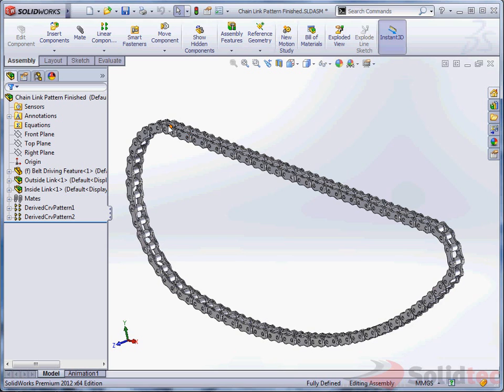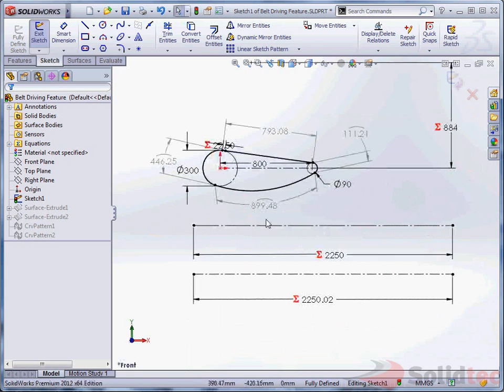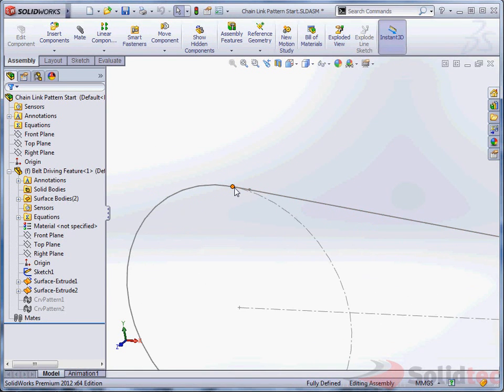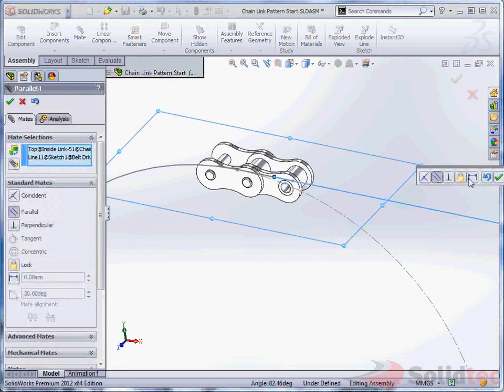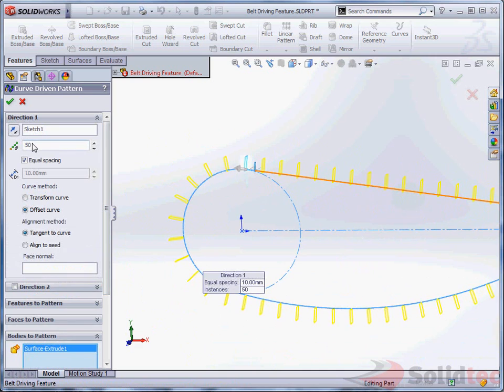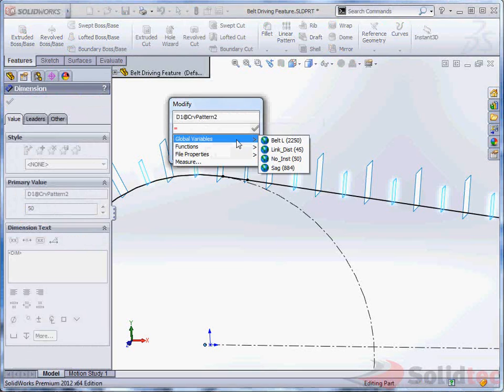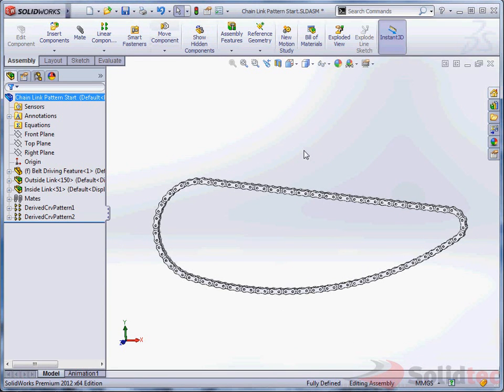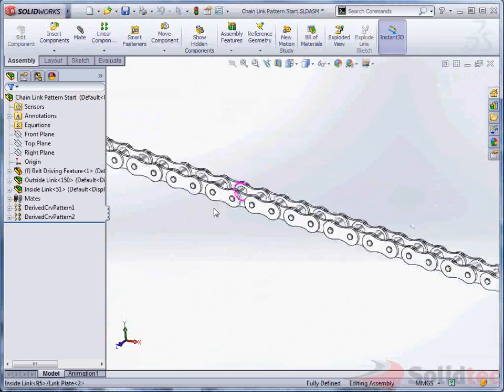SolidWorks Chain Assembly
How to model a chain assembly in SolidWorks using a curve driven pattern